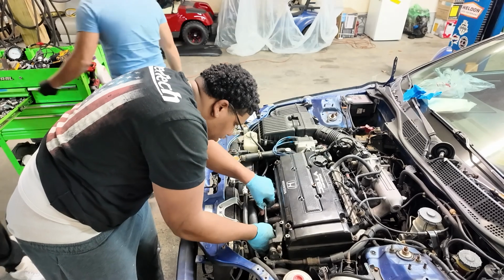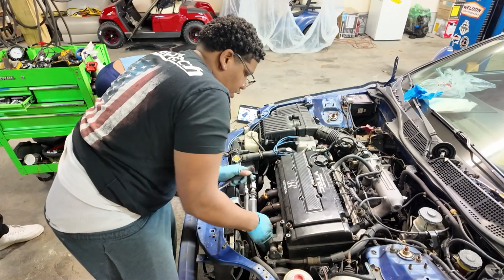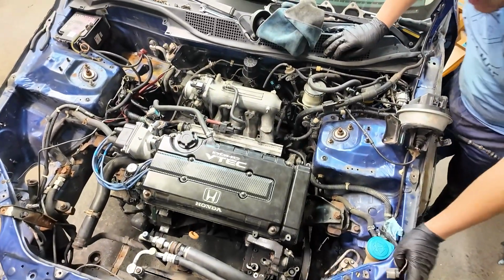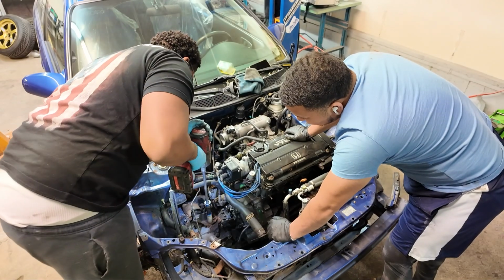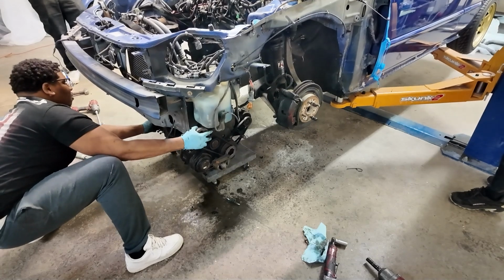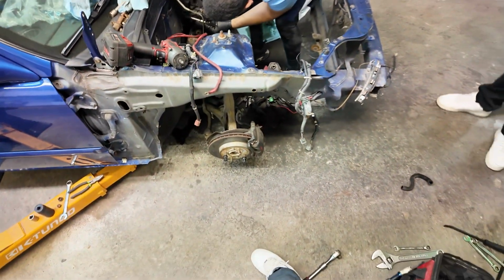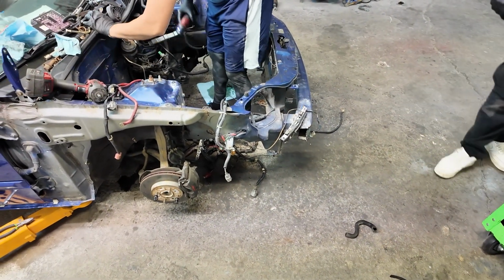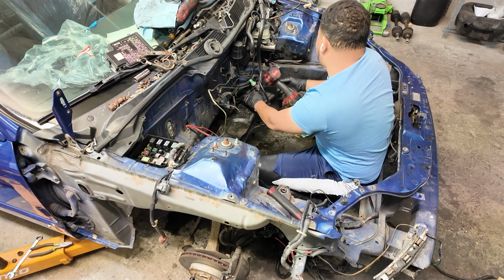EM1 Build Part 1: The Teardown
In this video we take apart a 2000 Honda Civic SI in preparation for a full build. We will be painting the engine bay, painting the new front end, upgrading the suspension, and finally putting in a new swap!!